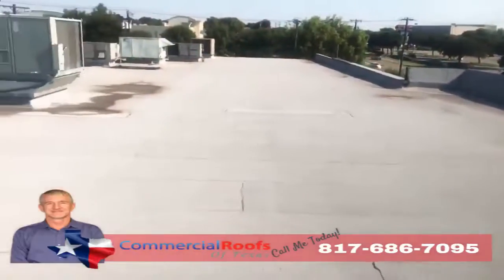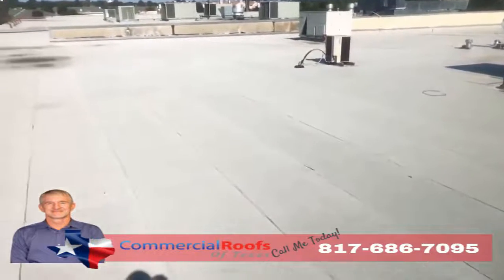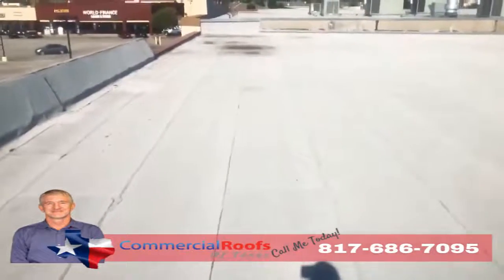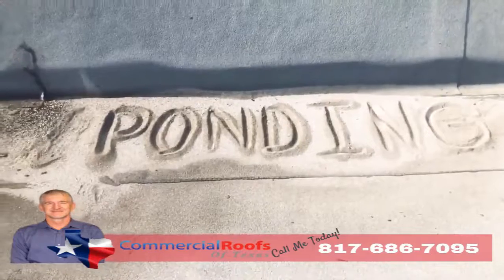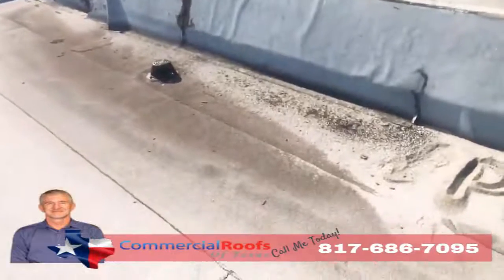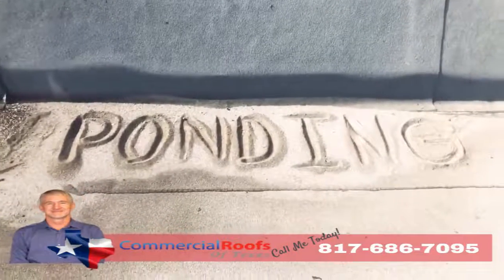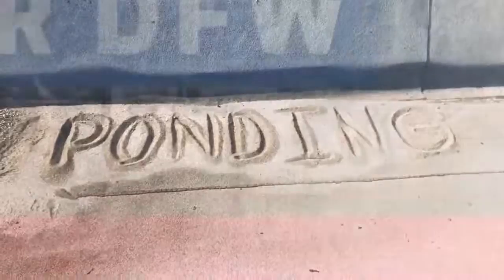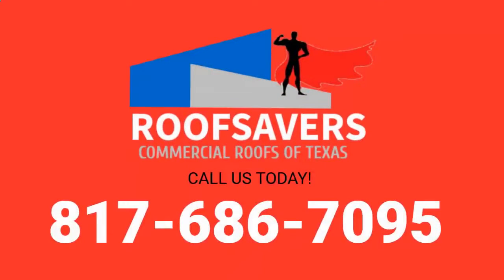Crown Roofing & Construction alternative Commercial Roofs of Texas Offers Roof Saving Dallas, TX DFW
- Crown Roofing & Construction alternative Commercial Roofs of Texas Offers Roof Saving Dallas, TX DFW - Commercial roofs are a business asset. We get that better than anyone!

Our Annual Program Services Included:

1. Clean:  Remove all debris from the roof, gutters and drains.

2. Storm Report: Enter your building location into our storm tracking software system. This system will track all weather events within 5 miles of your location. If your property is located within 5 miles of a HAIL or Strong Wind event, Commercial Roofs of Texas will provide a free rooftop evaluation to ensure the condition of the roof.

3. Document: Photograph the roof to catalog any changes in condition.